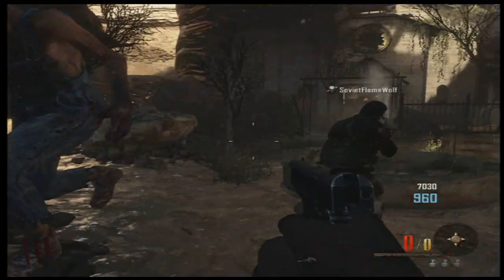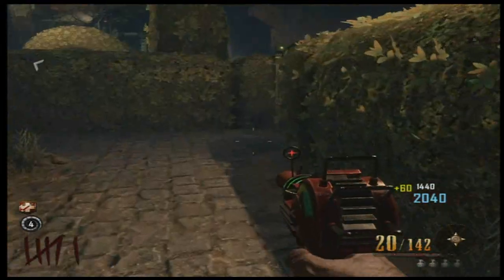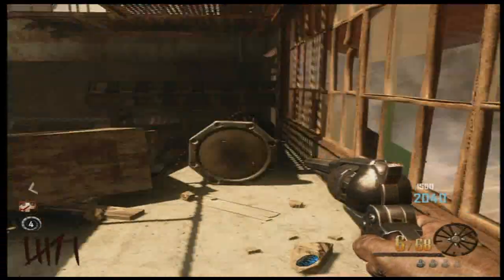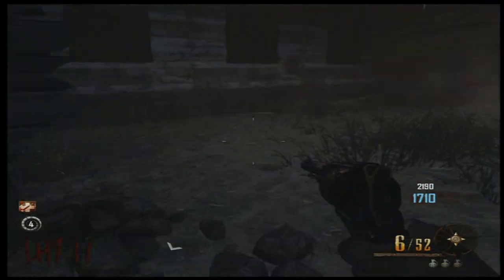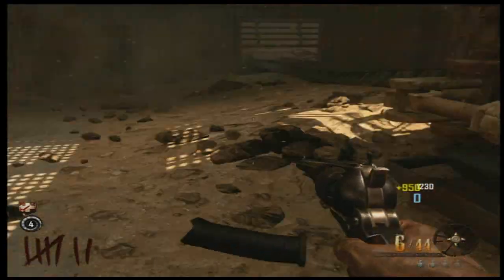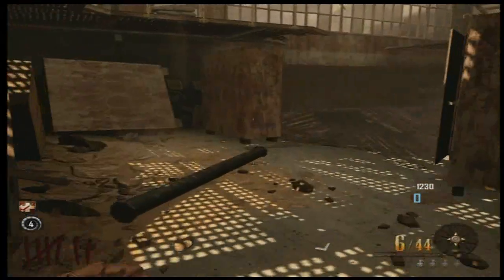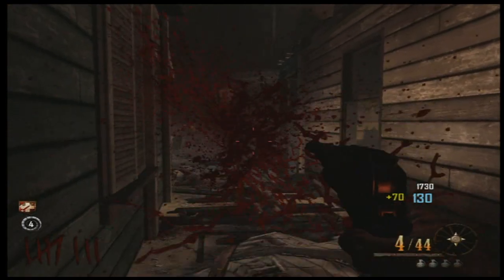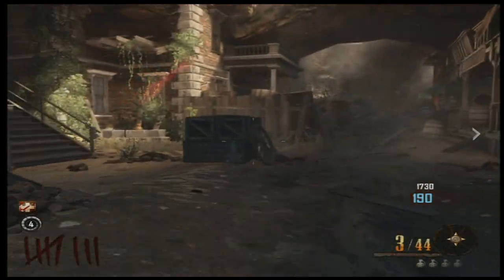Buried Easter Egg!!! Building the Obelisk Table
Building the Obelisk Table is always something that you should do when doing the easter egg. It isn't a particular step to complete the easter egg, but it is definitely something mandatory that should be done. In this video I will show you the location of the Obelisk Table and the Obelisk Table parts.